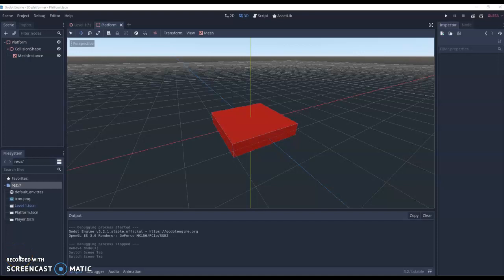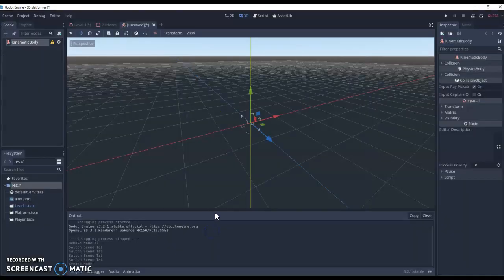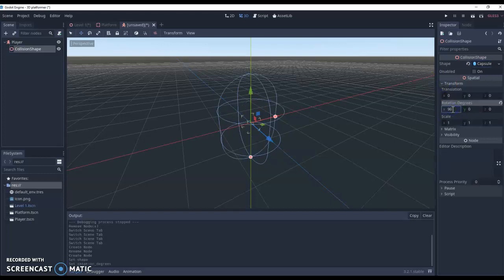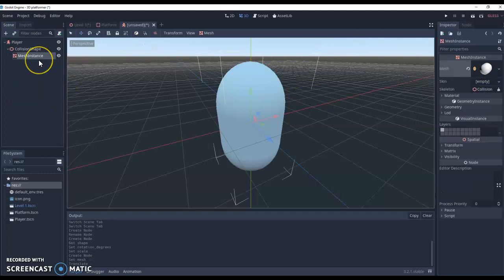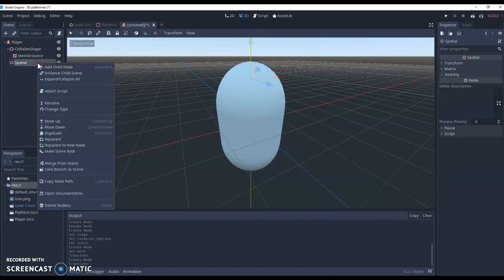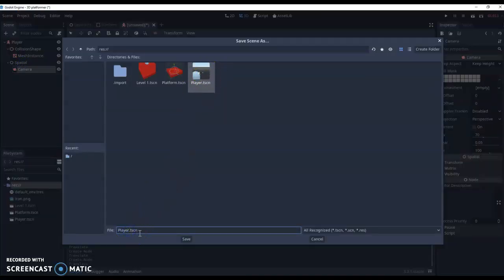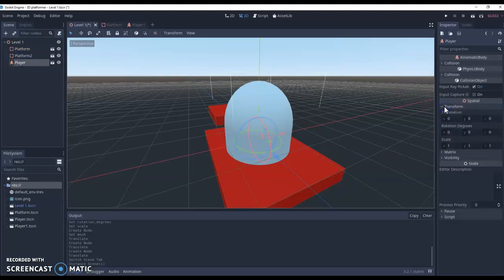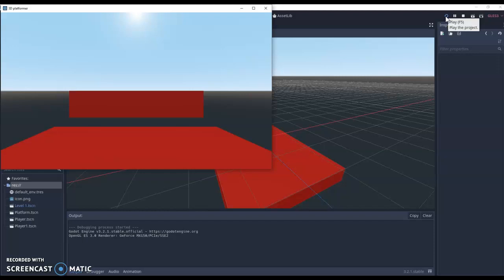3B.Godot 3D Platformer: First person player